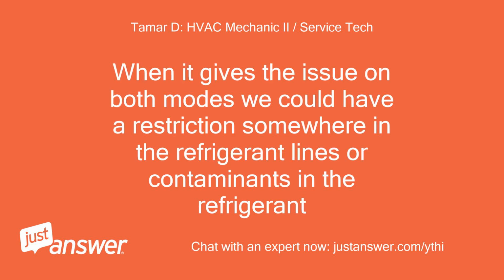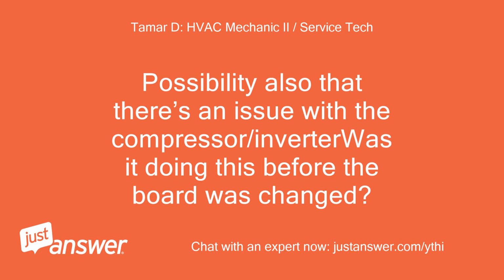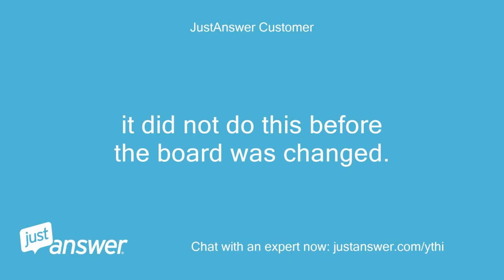Carrier "system fault - 99 high torque lockout" error code.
JustAnswer Customer: carrier "system fault - 99 high torque lockout" error code
Pearl Wilson: Assistant: Do you know the model of your Carrier HVAC unit?
JustAnswer Customer: it's about two year's old
Pearl Wilson: Assistant: How long has this been going on with your Carrier unit?
JustAnswer Customer: my AC guy just replaced the main circuit board today and it was functioning until just now
JustAnswer Customer: i went out and re-set/flipped the breaker switch, and it did not come back on.
Tamar D: HVAC Mechanic II / Service Tech: Hi there, my name is*’ve got over 10 years in the trade and I’ll be glad to helpPlease disregard any automated phone request or service requests as they are generated by the website.
Tamar D: HVAC Mechanic II / Service Tech: You do not have to accept phone requests.
Tamar D: HVAC Mechanic II / Service Tech: Please bear with my responses, actively working on the job site also.
Tamar D: HVAC Mechanic II / Service Tech: Are you getting the error in heat or cool mode?
JustAnswer Customer: cool mode
Tamar D: HVAC Mechanic II / Service Tech: Ok, if it’s giving the error in cool mode Could be an airflow issue outside (Dirty coil, outdoor fan not running, or the metering device may not be feeding correctly on indoor unit)Can you verify it doesn’t also give it to you on “heat” mode?
Tamar D: HVAC Mechanic II / Service Tech: ThanksTamar
JustAnswer Customer: ok i just switched it to heat mode
Tamar D: HVAC Mechanic II / Service Tech: Alright
JustAnswer Customer: the error came back on heat mode, same error
JustAnswer Customer: hello?
JustAnswer Customer: are you there?
Tamar D: HVAC Mechanic II / Service Tech: Did the tech check the refrigerant levels, Also is the indoor filter clean/indoor blower coming on?
Tamar D: HVAC Mechanic II / Service Tech: When it gives the issue on both modes we could have a restriction somewhere in the refrigerant lines or contaminants in the refrigerant
Tamar D: HVAC Mechanic II / Service Tech: Possibility also that there’s an issue with the compressor/inverterWas it doing this before the board was changed?
JustAnswer Customer: it did not do this before the board was changed.
JustAnswer Customer: i just need to wait for the tech to come back out?
JustAnswer Customer: nothing to do now?
JustAnswer Customer: i read in an online carrier manual that the system should re-set after 15 minutes and cycle through the fan speeds again, and it hasn't done that.
Tamar D: HVAC Mechanic II / Service Tech: That’s what it sounds like.
Tamar D: HVAC Mechanic II / Service Tech: After you get code 99 it may lock itself out for some time before it will try again.
Tamar D: HVAC Mechanic II / Service Tech: For you to get code 99 in both heat and cool this is usually refrigerant related (restriction, metering device could be faulty or restricted)
JustAnswer Customer: ok thank you.
Tamar D: HVAC Mechanic II / Service Tech: In rarer instances something like the compressor or a board could cause this, but it’s almost always refrigerant related, hopefully that at least give you an idea of what’s going on
JustAnswer Customer: great.
JustAnswer Customer: appreciate the response and insight so late at night.
Tamar D: HVAC Mechanic II / Service Tech: I hope that helps you.
Tamar D: HVAC Mechanic II / Service Tech: If not all I ask is please take a few seconds of your time and rate the question with 5 stars on the top left that way JustAnswer will credit/pay me as the expert for answering you, if you’ve got a follow up question after rating for me, you can ask it free of charge in the same box =)Thanks!
Tamar D: HVAC Mechanic II / Service Tech: Tamar